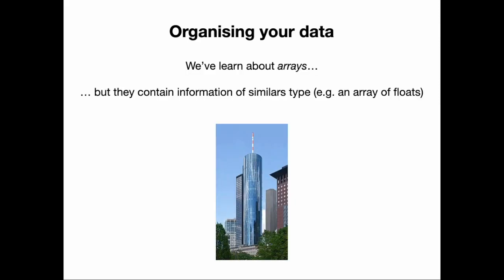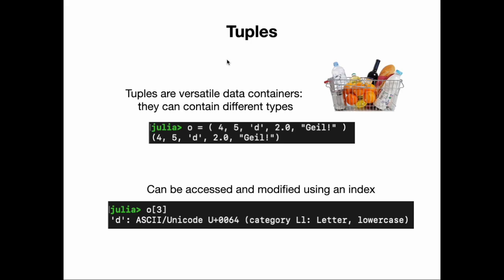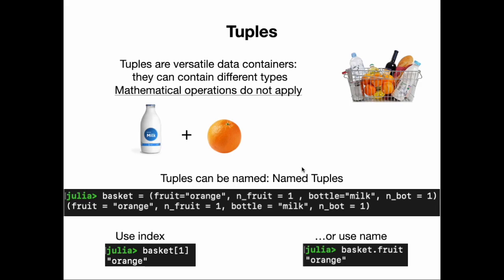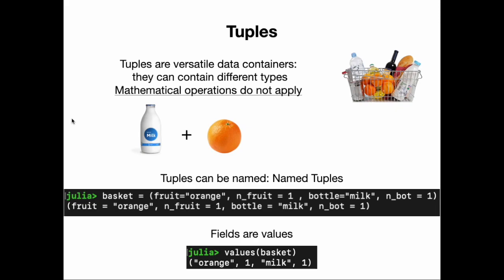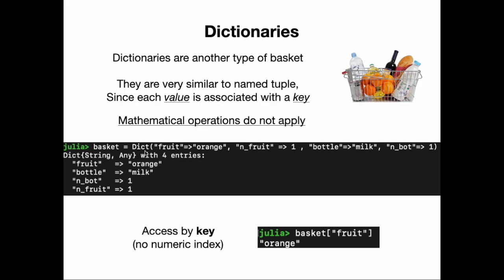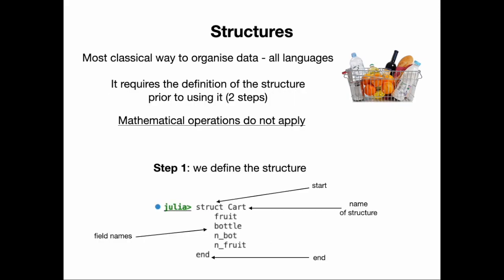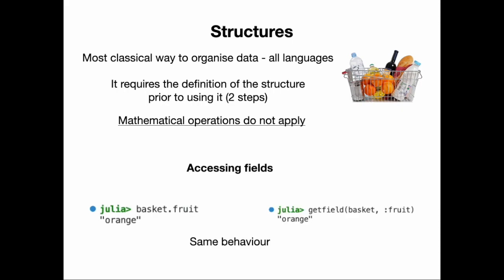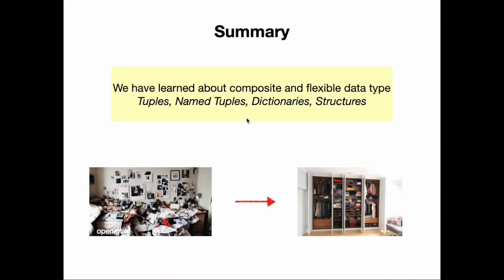BP13 06 Structures Tuples Dictionaries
Organise your data with versatile data containers!